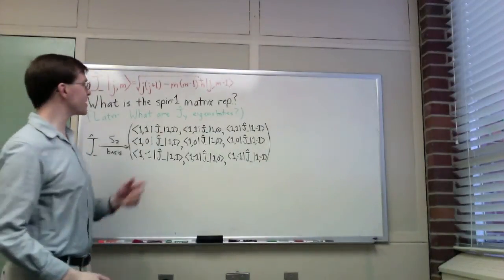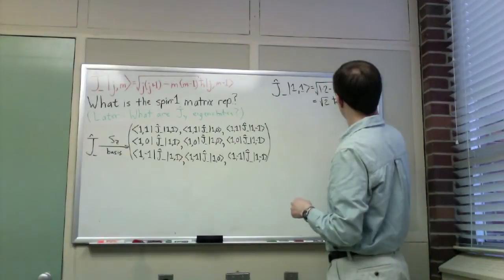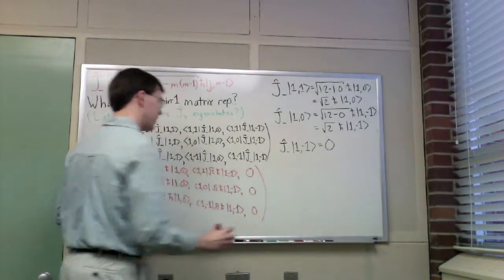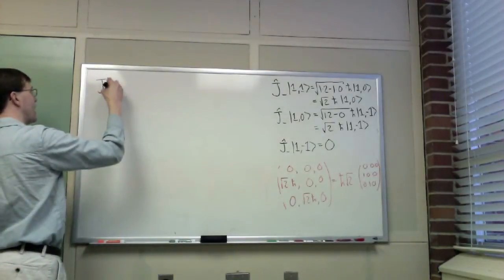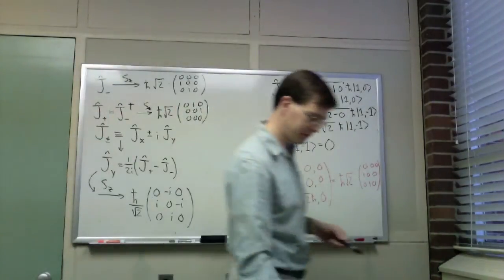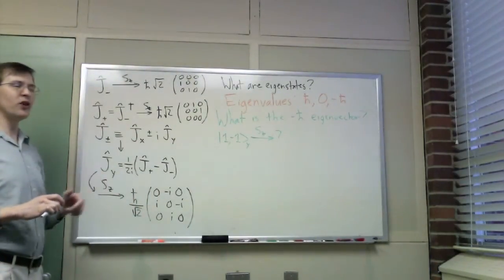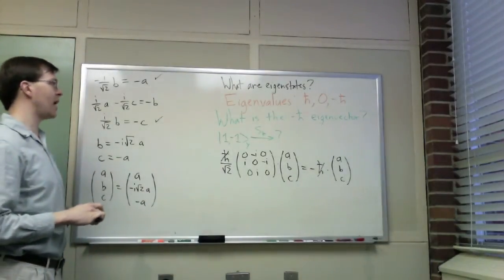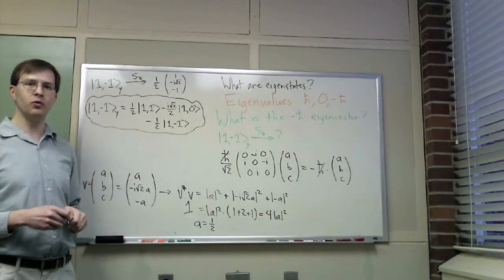Spin-1 matrix for the lowering operator, and J_y eigenstates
This is an example (intended for a Quantum Mechanics class at Alma College) of two related calculations in the quantum mechanics of angular momentum, using both bra-ket language and matrix representations.

Starting from the known action of the lowering (ladder) operator J-minus on kets (states) describing a spin-1 system in the J_z basis, we explicitly work out the corresponding matrix representation. We then use that result to construct the matrix representation of the  angular momentum y-component operator (J_y), and we then work out one of its normalized eigenstates.

These are essentially "routine" calculations, but when you're first learning this formalism it can be very helpful to see the steps worked out explicitly. (By the way, my apologies for referring to the "S_z" basis rather than "J_z" for most of the video. I'd intended to talk about total angular momentum rather than just spin, but I've had single particle systems on my mind in class lately: force of habit.)